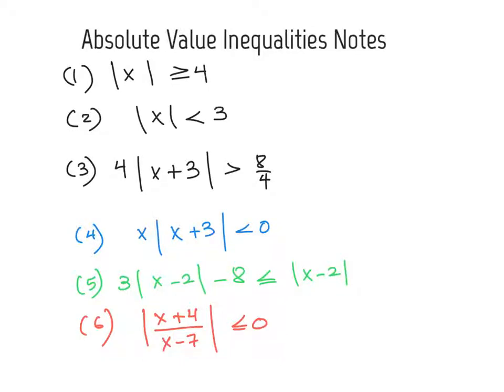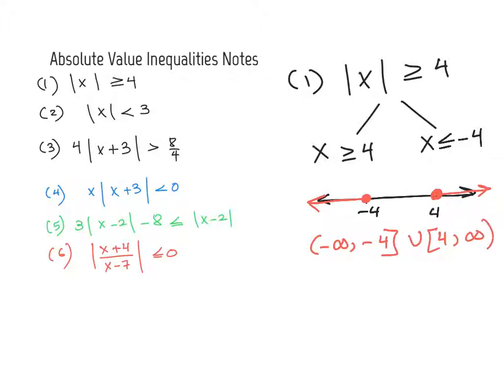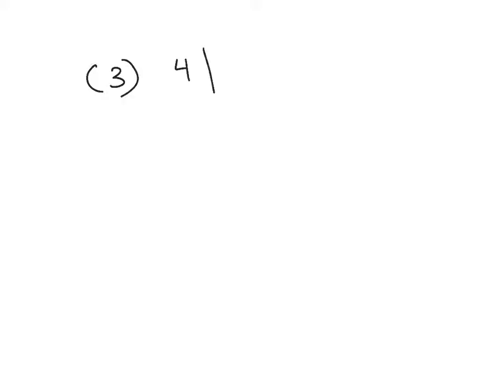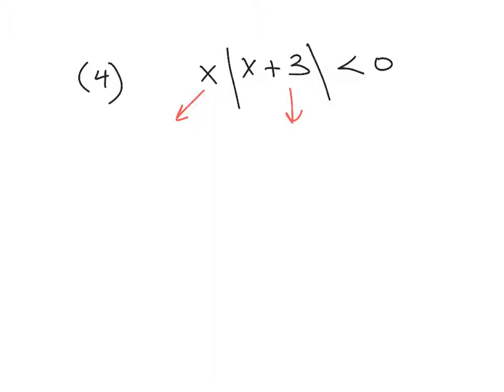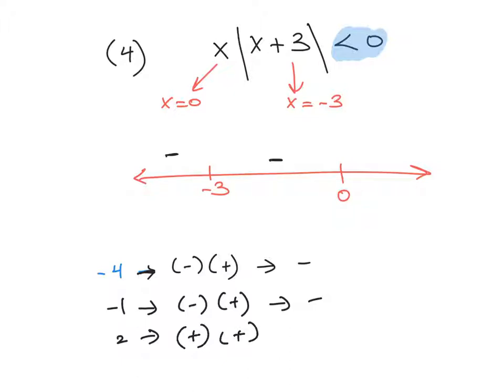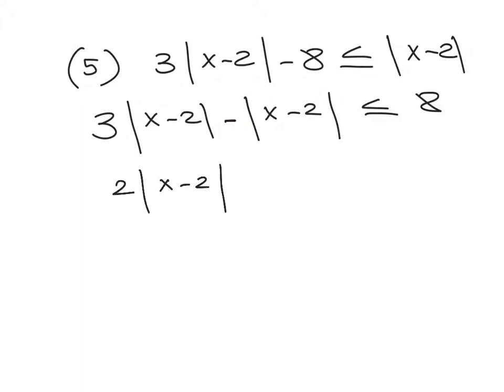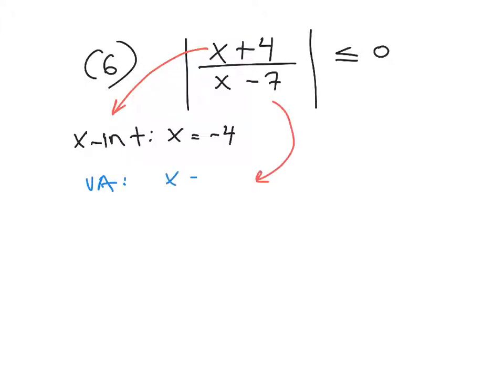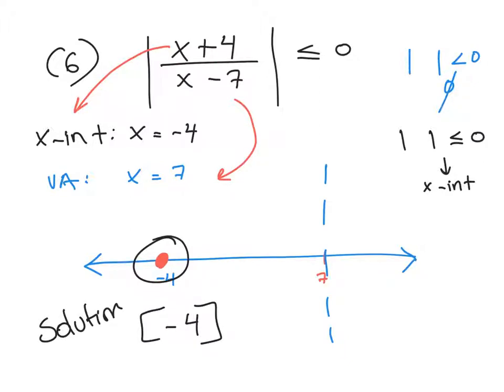Absolute Value Ineq Notes Video